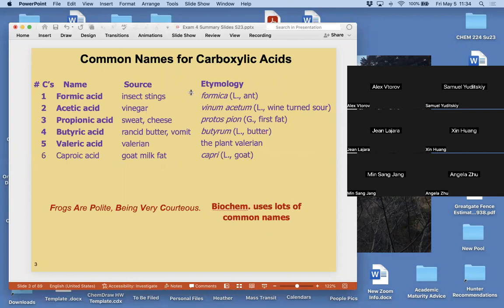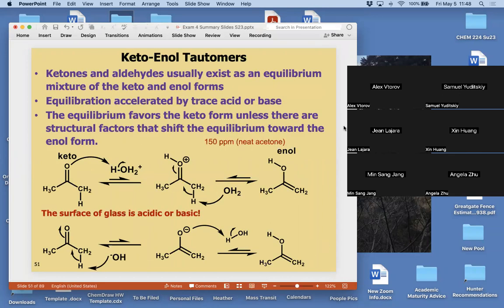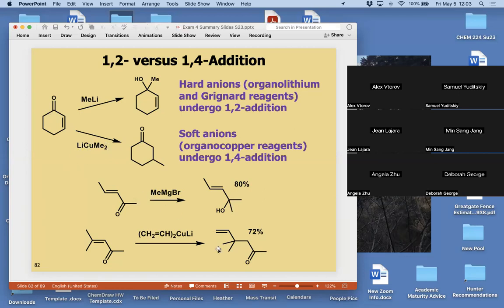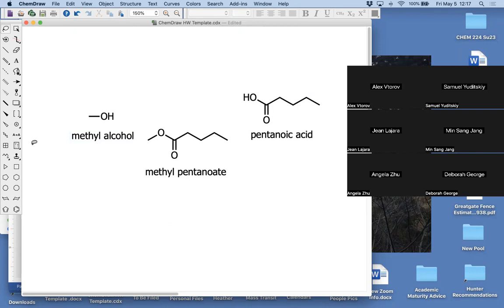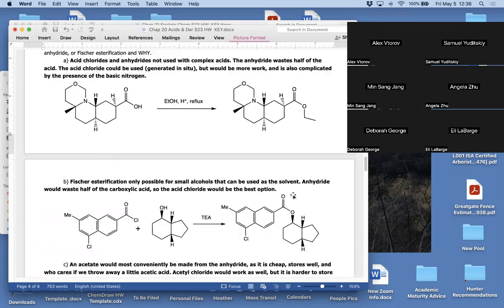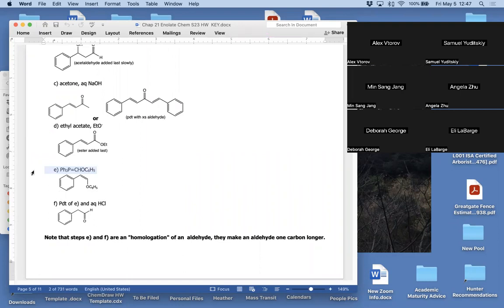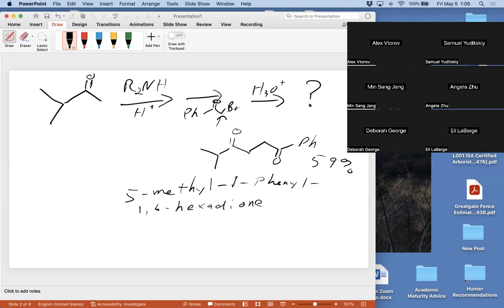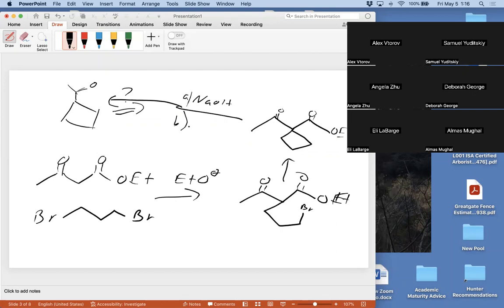CHEM 224, preExam 4 Lecture S23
Orgo Lecture, Review and Practice of Exam 4 of Orgo 2